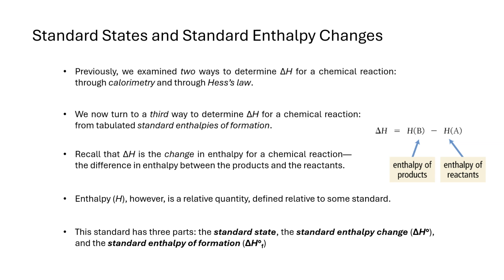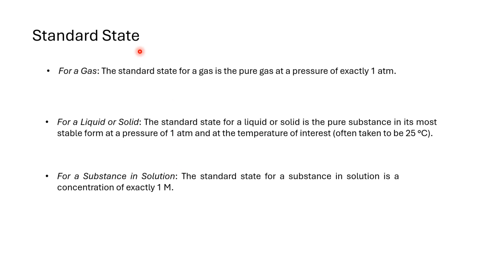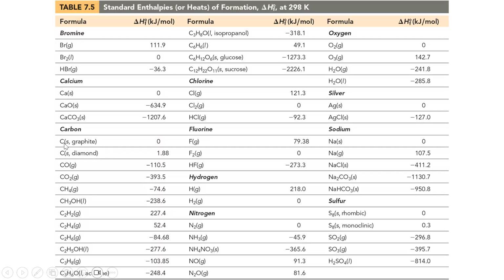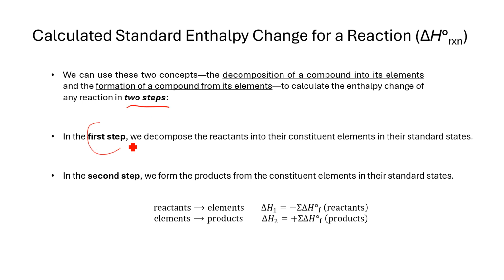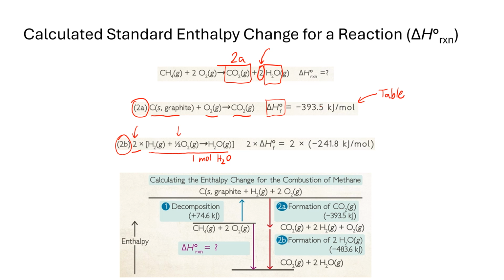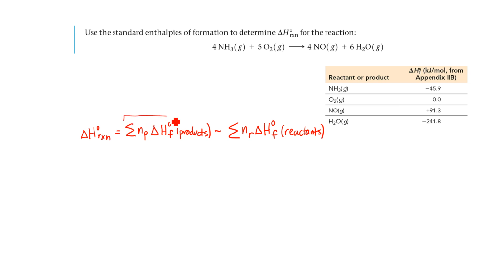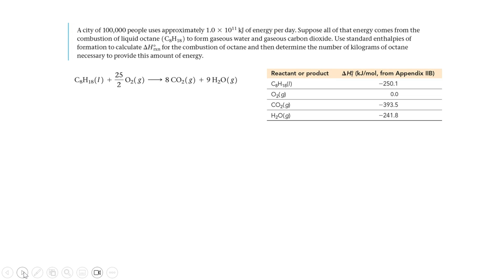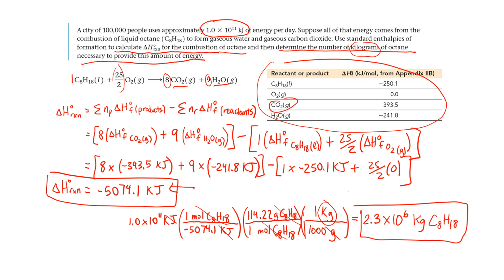Objective 12: Section 7.9 - 7.10 - Determining Delta H from Standard Enthalpies of Formation